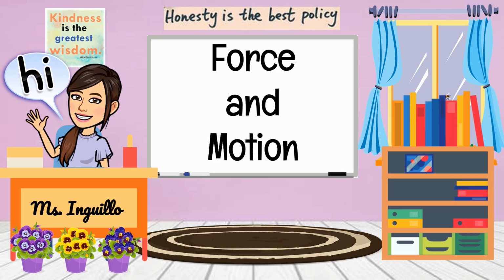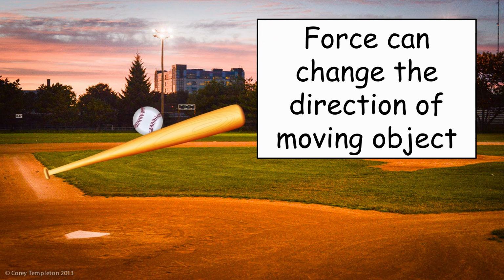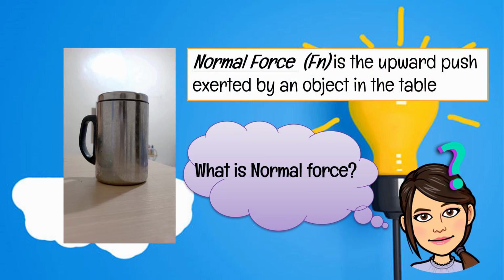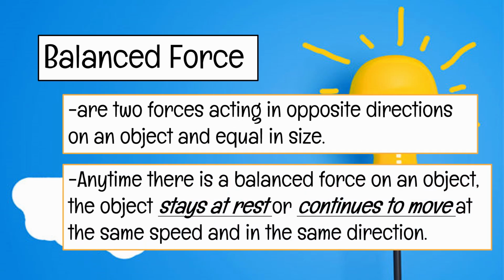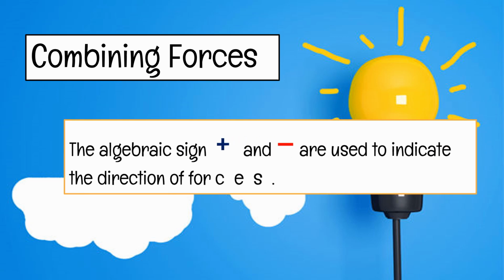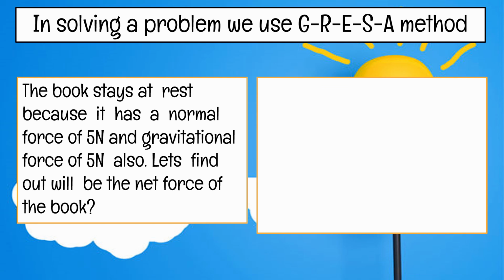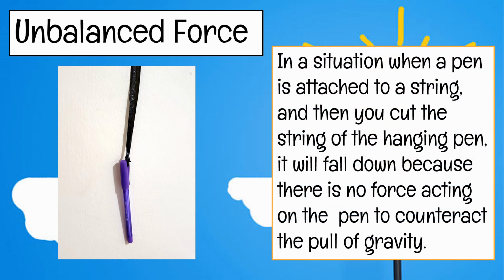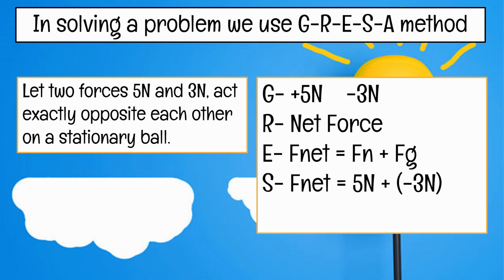Balance and Unbalance Force